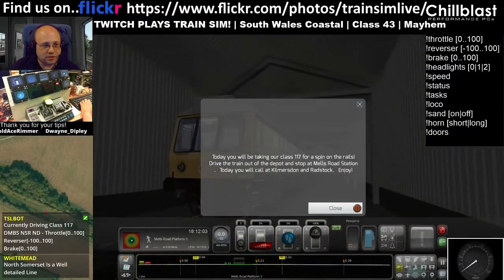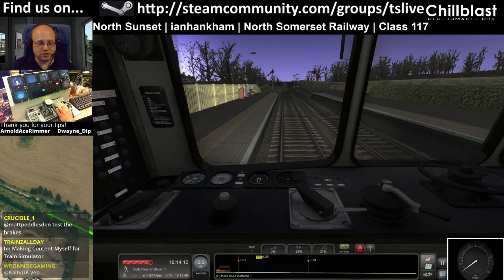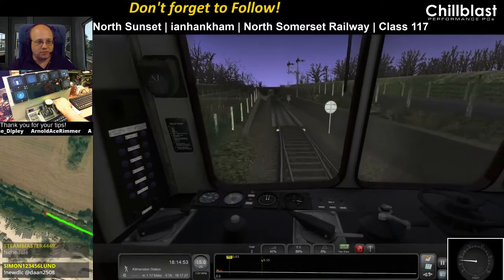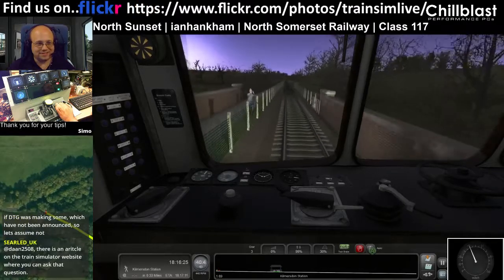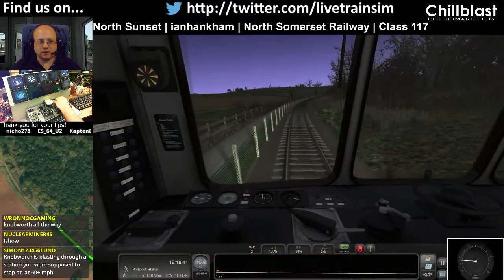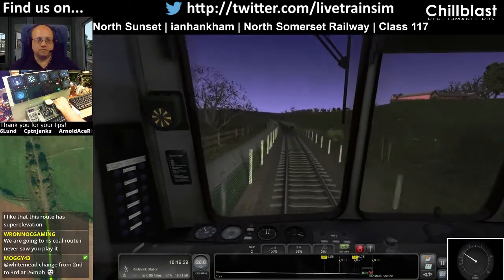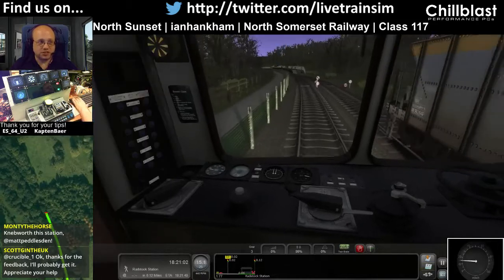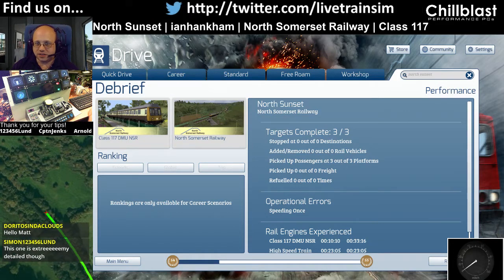Let's Play Train Simulator 2016 - North Somerset Railway, NSR Class 117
This scenario is North Sunset by iamhankham - a short drive along part of the North Somerset Railway.